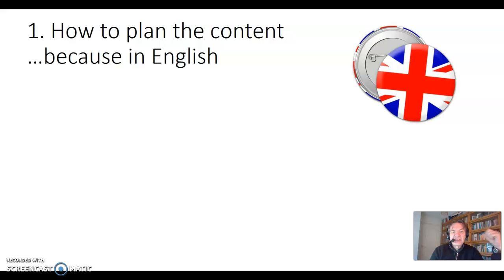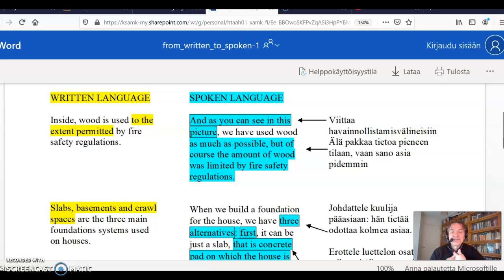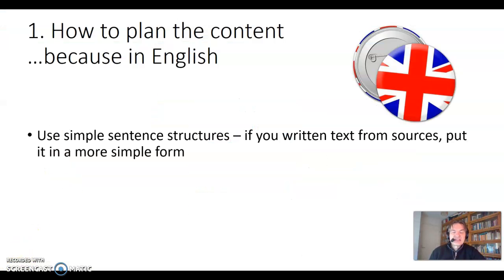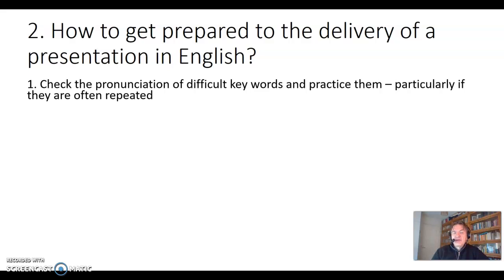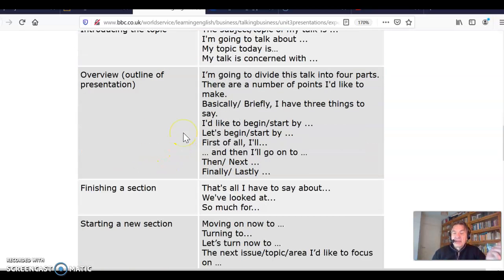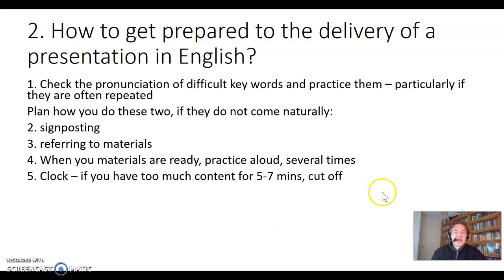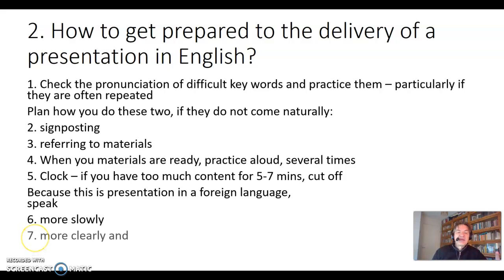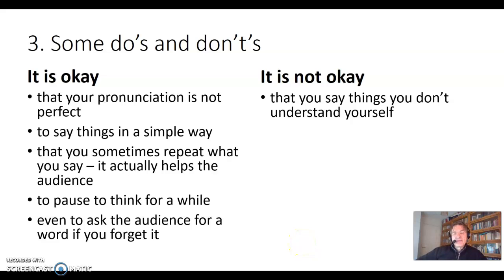Advice_how_to_plan_and_prepare_presentation